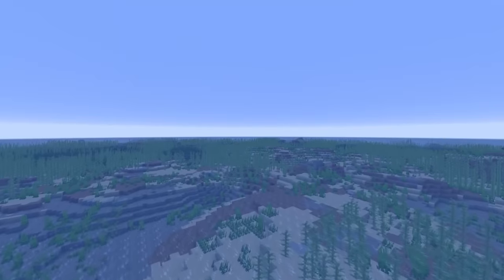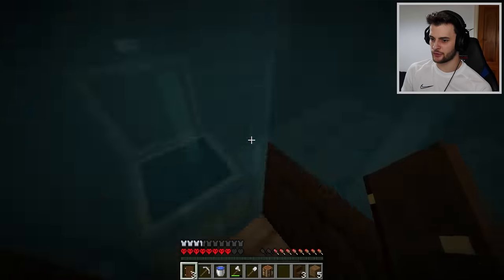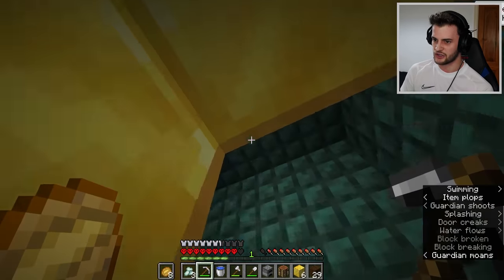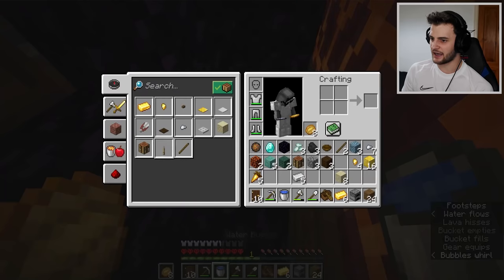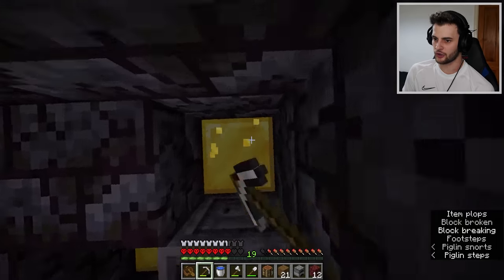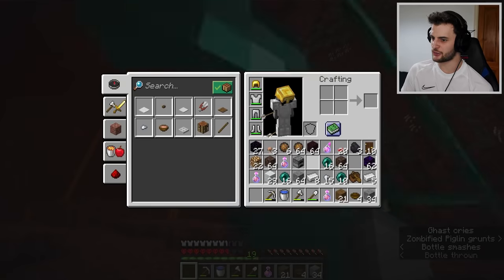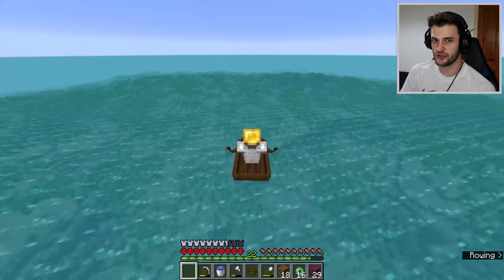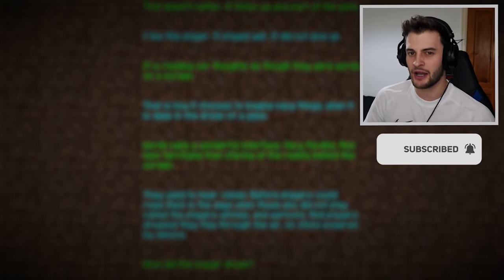Can You Beat Minecraft in an ALL OCEAN World?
In this Minecraft video I play Hardcore mode, but the world is All Ocean. Can you beat Minecraft Hardcore in this type of world?